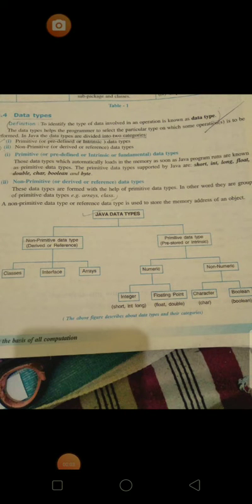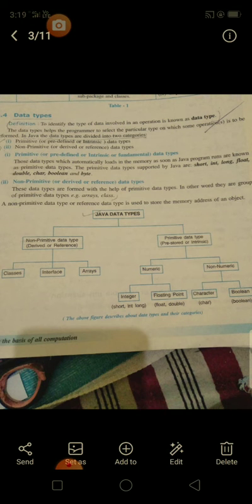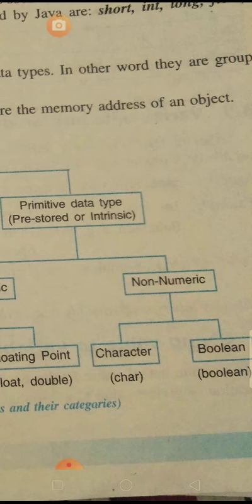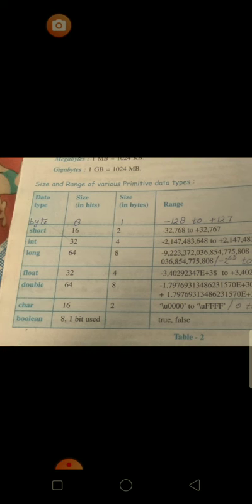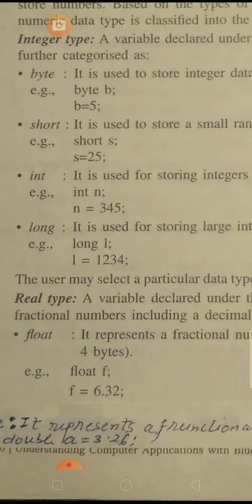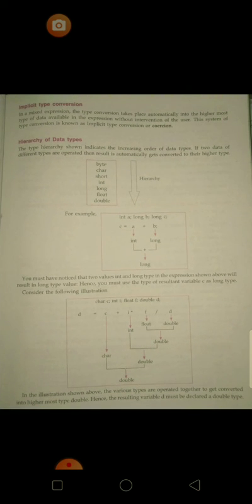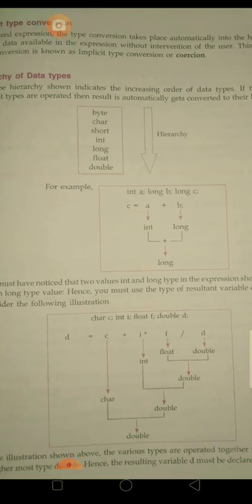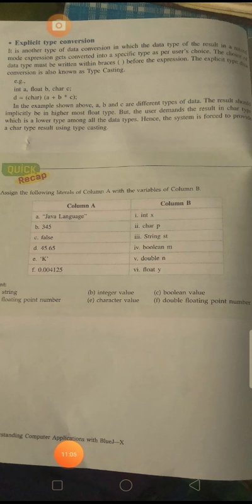Class 10 Computer Applications (ch-2 Values and types (part 2))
By S. Pandey